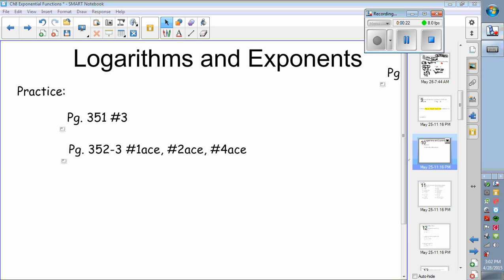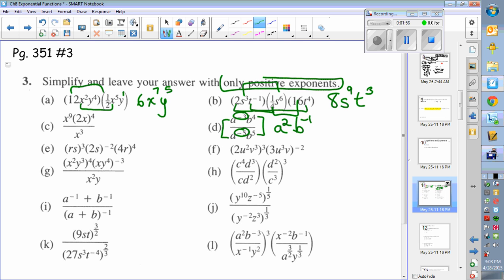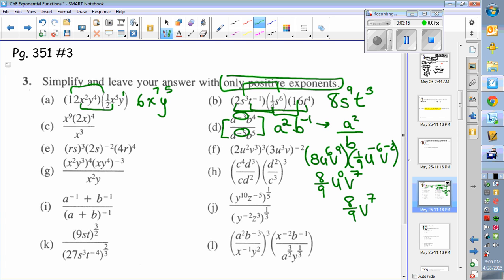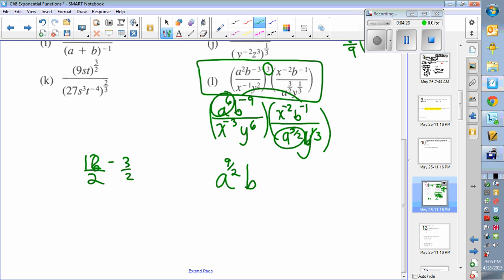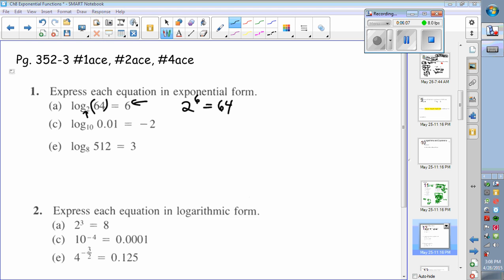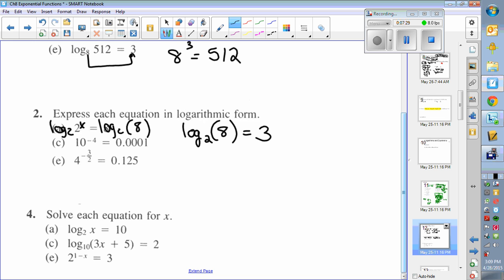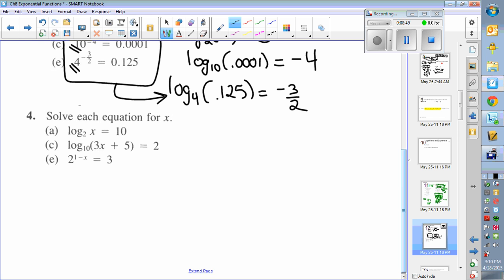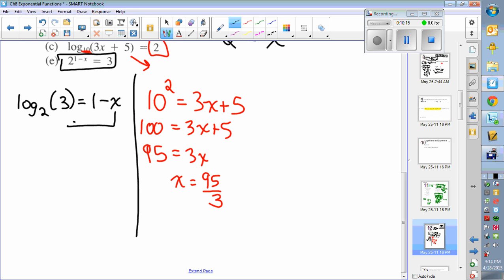exponent logs and power rule examples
This is a companion video to the exponent rules and logarithms rules by showing detailed worked out examples.